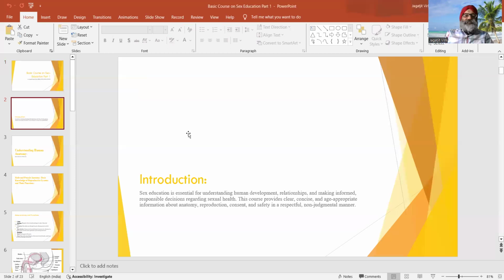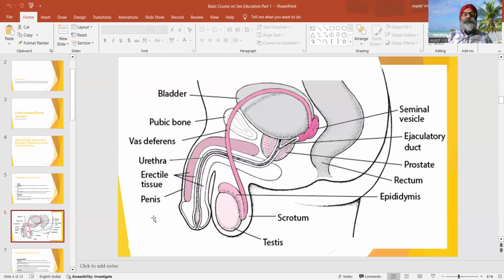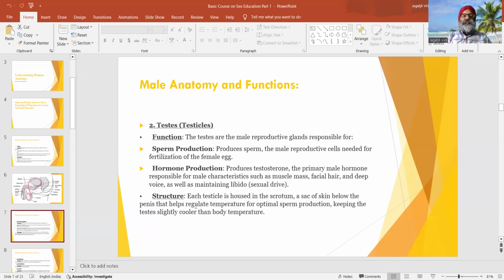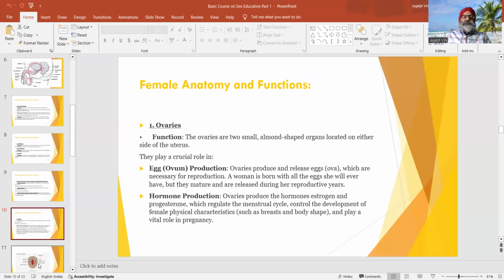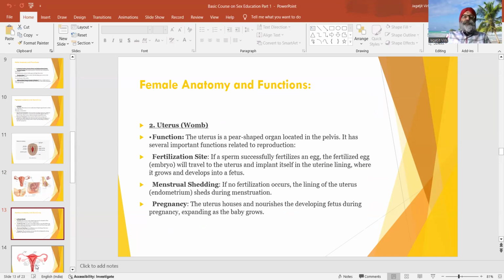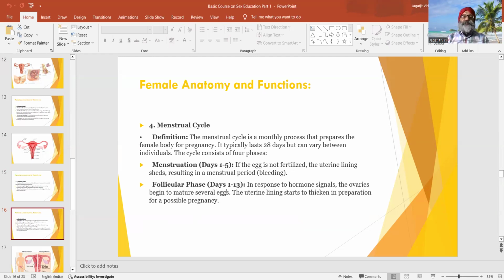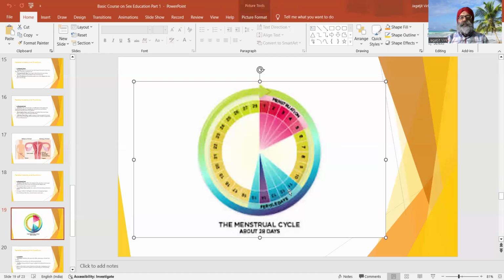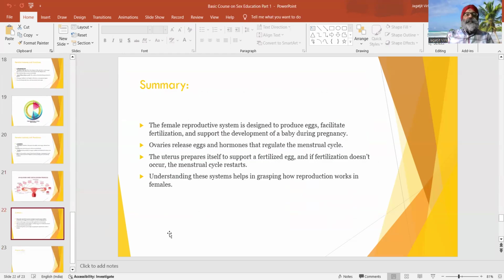Is Your Knowledge About Sex OUTDATED? Part 1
In this informative video, we delve into the fundamentals of human anatomy and the essential functions related to sex education. This course is designed for viewers of all ages who are looking to enhance their understanding of human sexuality in a respected and educational way.

🔍 What You'll Learn:

An overview of the male and female reproductive systems
Key functions of human anatomy in sexual health
The importance of consent, communication, and safe practices
Common myths and misconceptions about sex and anatomy
Join us as we break down complex topics into easy-to-understand concepts, providing you with the knowledge to navigate relationships and health confidently. Whether you’re a student, a parent, or just curious, this course is for you!